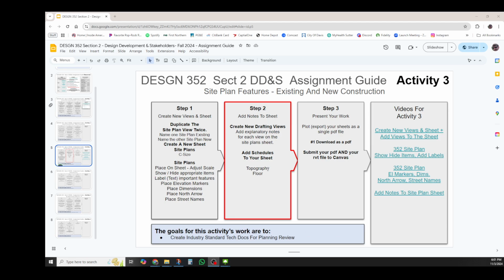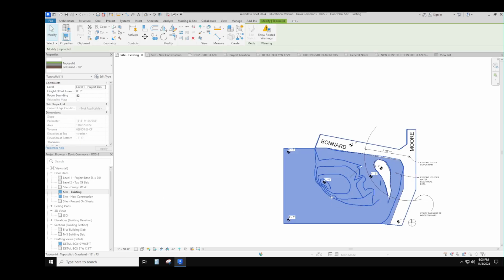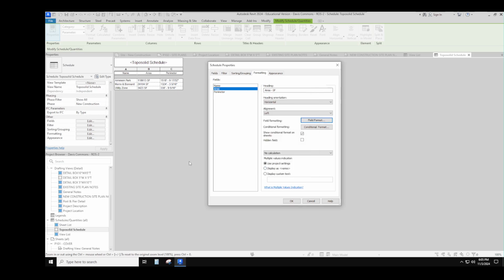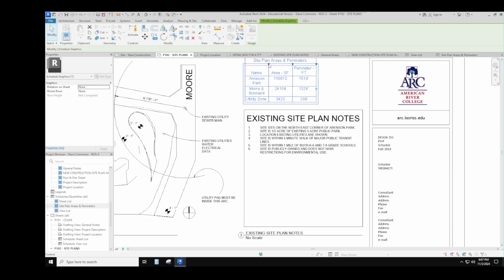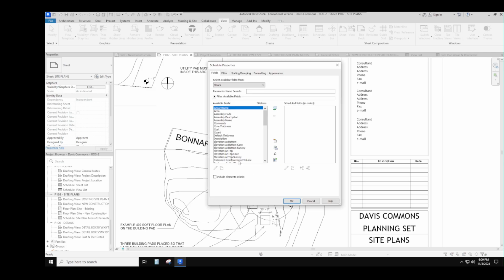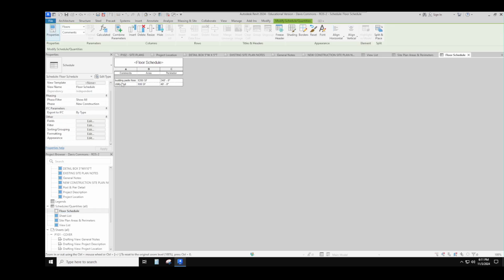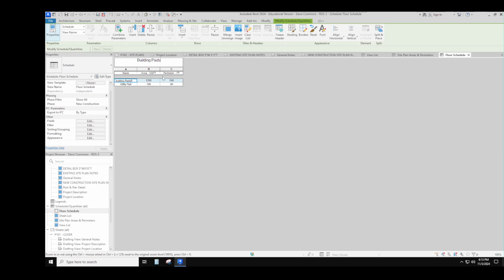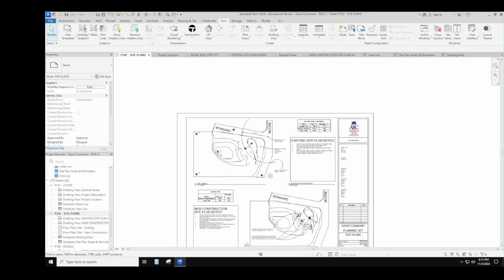352 Add Schedules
352 Add Schedules